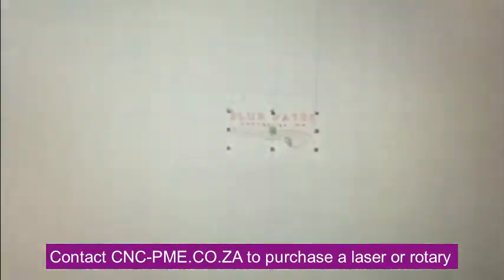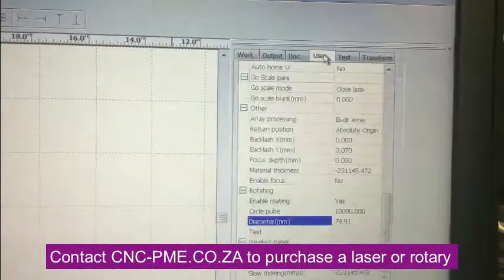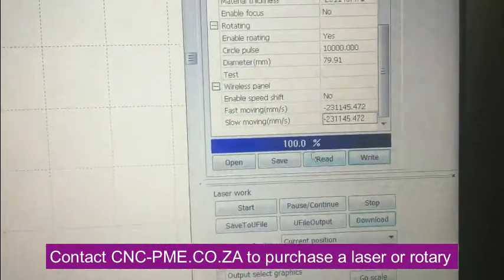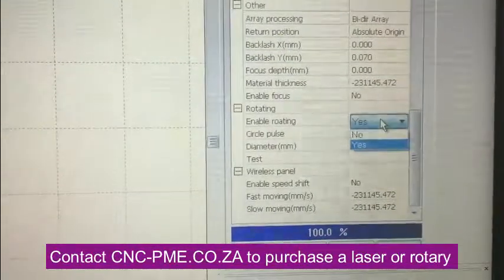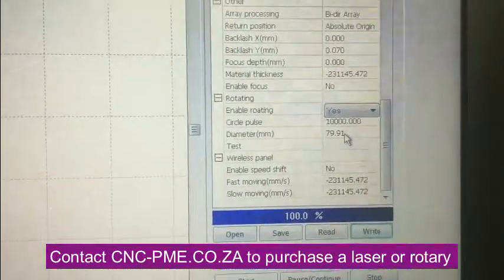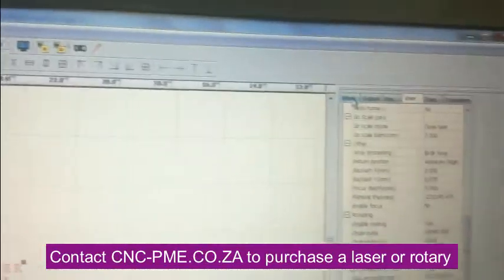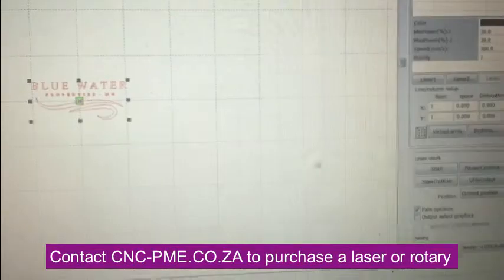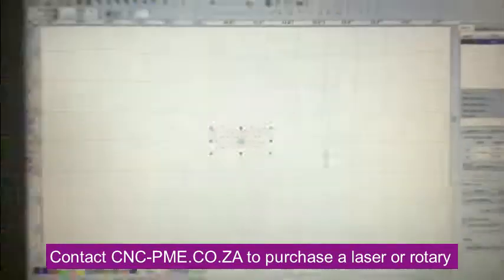RD Works Rotary Setup on software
RD Works requires you to change some settings on your RD Works software in order to use a rotary. Once again remember you need a 3 axis machine in order to use a rotary. Make sure your rotary is compatible with your machine. Often the connection points or wiring is different.